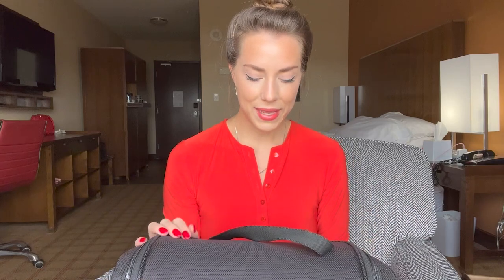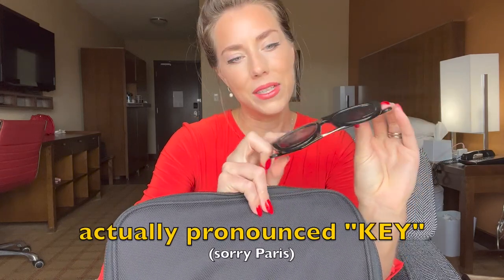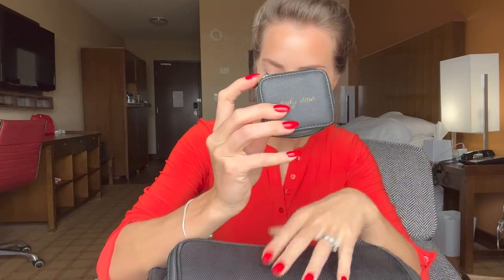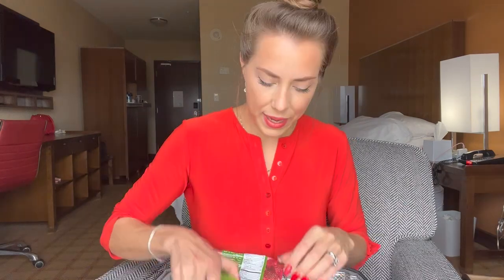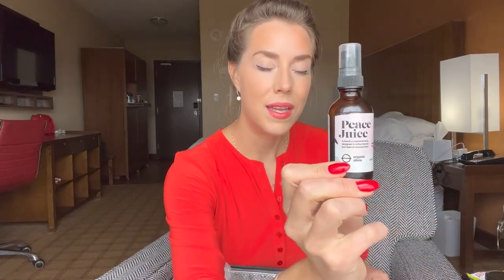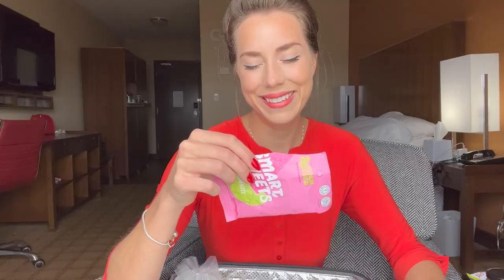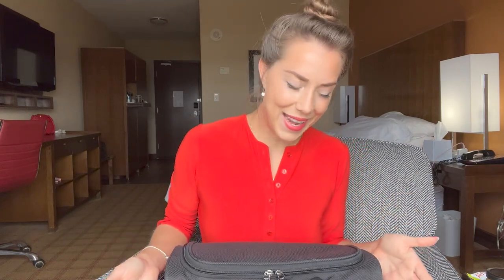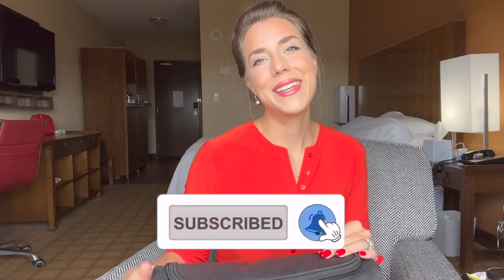WHATS IN MY LUNCHBOX? - Canadian flight attendant edition ✈️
I had no idea what was in my lunchbox (which means it's time to organize it!)! ✈️✨

The views expressed in this video are mine and do not reflect the views of my employer.

❤️LUNCHBOX ESSENTIALS mentioned in this video:

Quay sunglasses (similar)
Wet ones
Saje pocket farmacy: shorturl.at/dlyAZ
Leg cramps (homeopathic)
Apple Pencil
AirPods case
Dr. Bronner lavender sanitizer
Vitamin case
Melatonin (3mg)
Pig phone holder
Silk scrunchies
Versace Dylan Blue
Can opener
Organic oatmeal
Beekeepers honey
Dried strawberries (similar)
Stasher storage bags
Beekeepers throat spray
Ice pack
Spoon and fork set (similar)
Stevia drops (similar)
Smart sweets watermelon sours
Sleep mask

A B O U T  M E:

🌴Hello! My name is Charissa and I am a Canadian flight attendant living in the beautiful island of Aruba (and sometimes Vancouver, Canada). I am madly in love with life, passionate about travel, wellness on-the-go, and living my best life in the Caribbean.

Thanks for stopping by and I hope you feel inspired to chase your dreams with a little hustle and plenty of heart (and come along on my flights!) Every moment can be magical! ✨ I look forward to chatting in the comments or on Instagram (@wingitmyway)!

 xo
✨Charissa

Items used in video:
Phone holder for dash + window